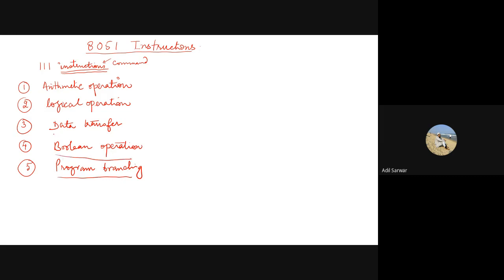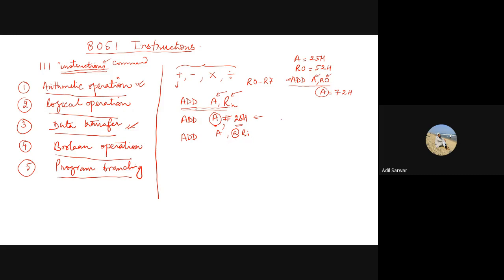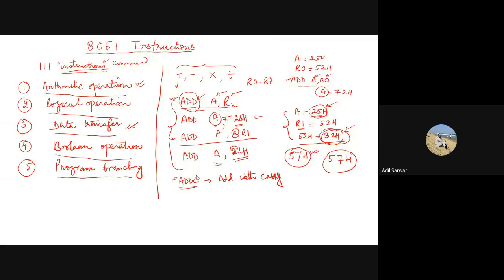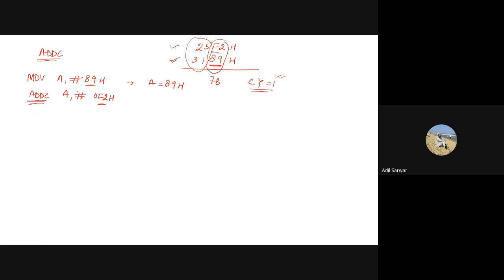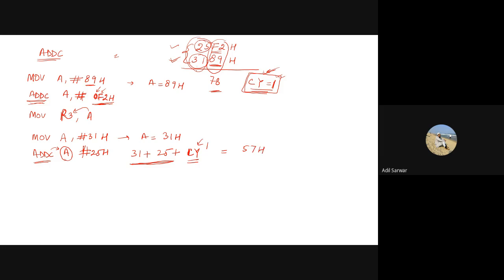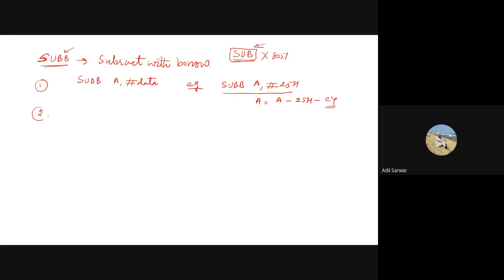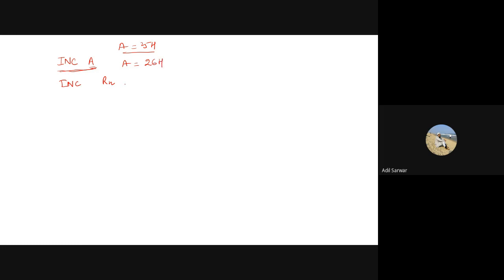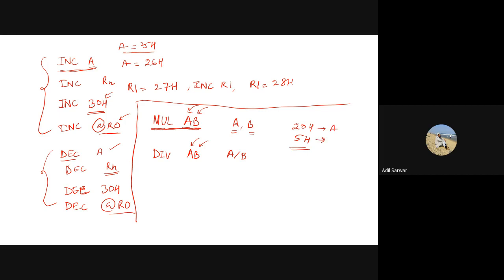8051 Arithmetic Instruction Set 720 X 1280